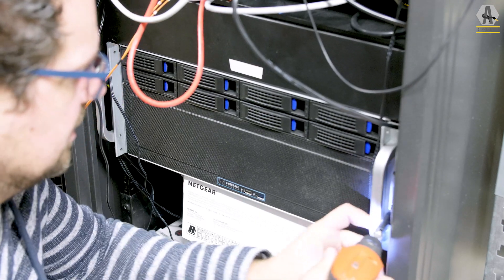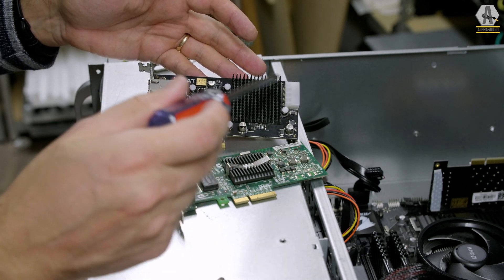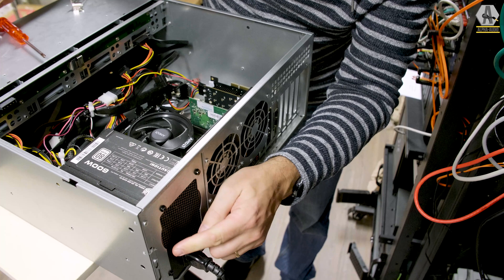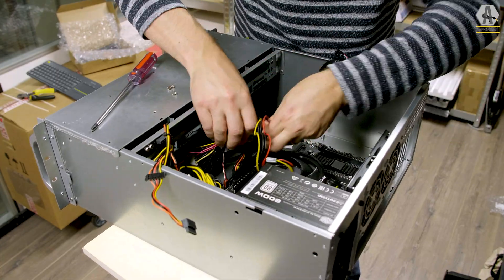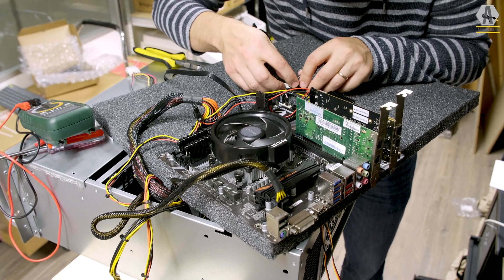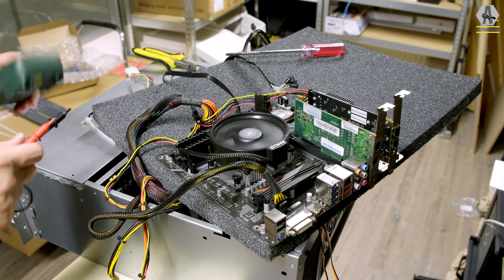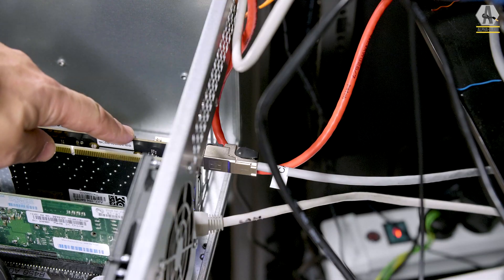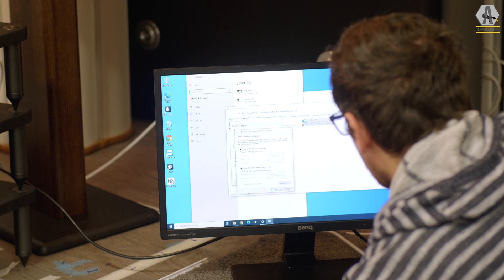Project Roon Server - Building in a Jcat NET Femto - Phase 1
If fireworks and sparks seem to be coming out of the server it's time for troubleshooting... Or was it not a short circuit at all? Well... anyhow... We have put phase 1 - or actually phase 2 - of Project Roon Server on video. Simply because we have taken another step towards optimising the audio network. Check it out!